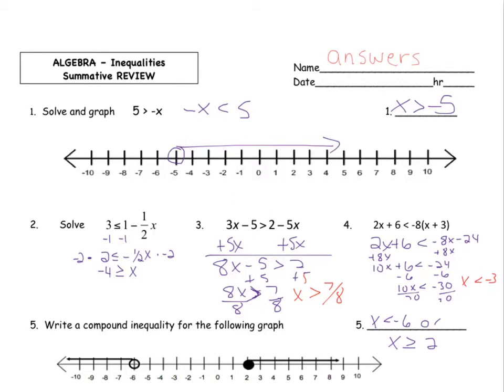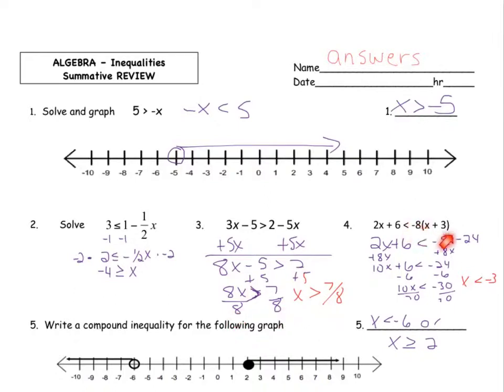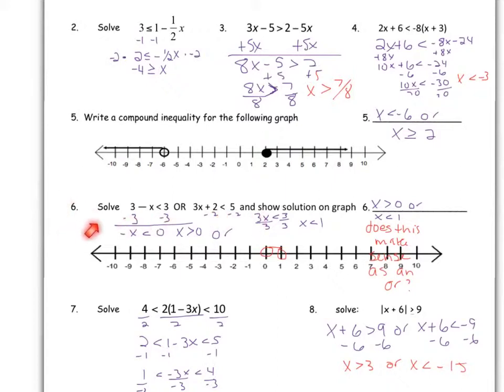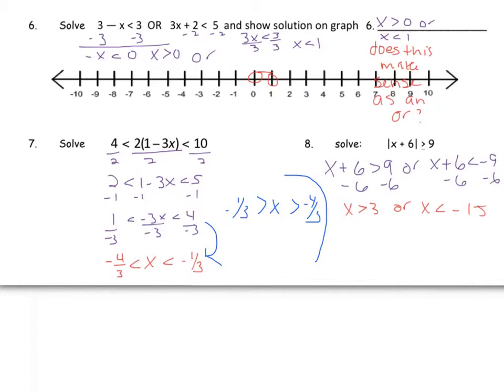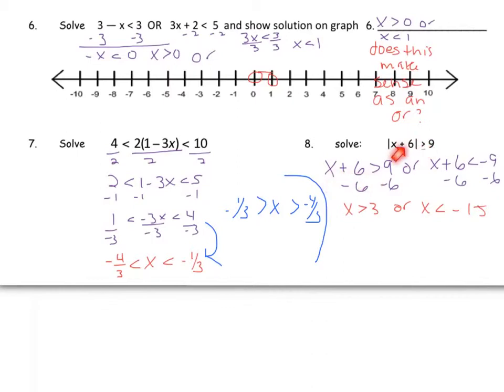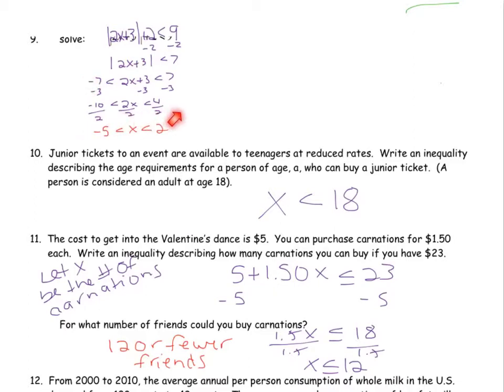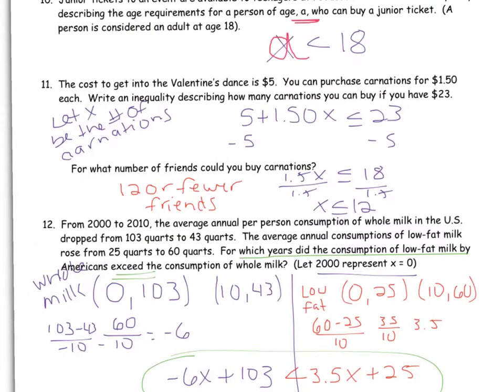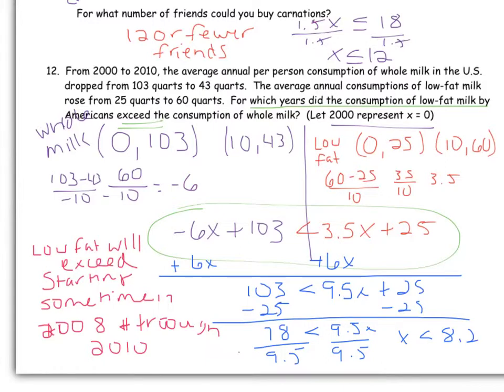Inequalities summative review answers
I explain many of the problems here